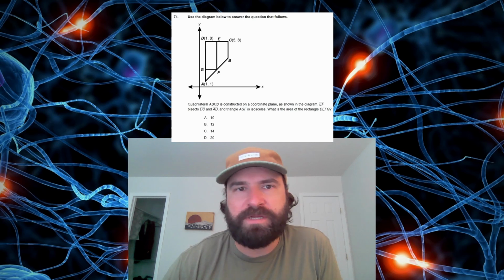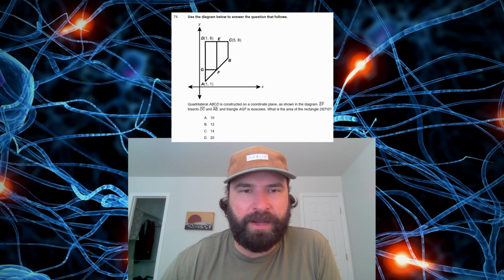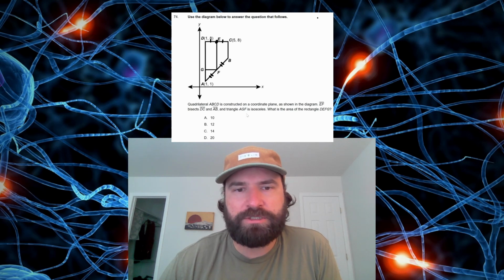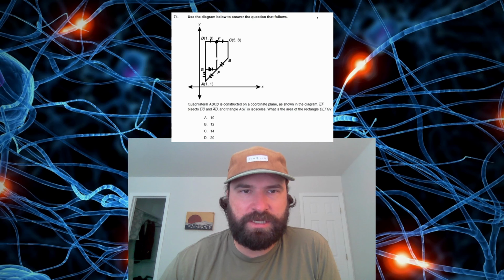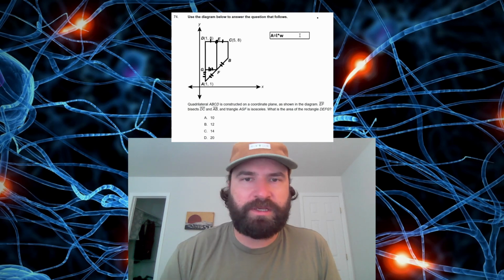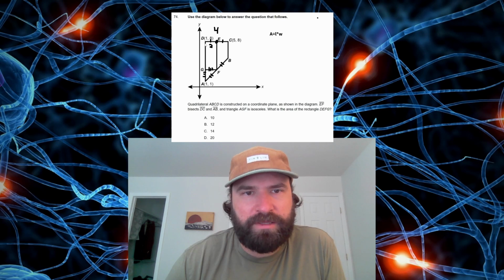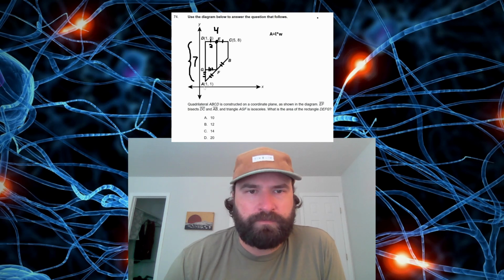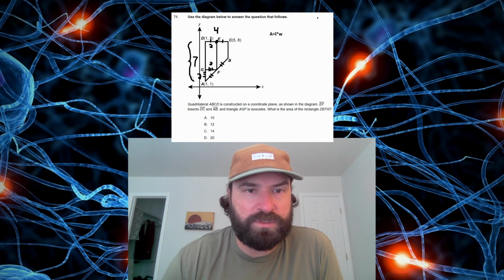MTEL QUESTION: SIDE LENGTH RELATIONSHIPS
A question from the middle school math MTEL about side length relationships